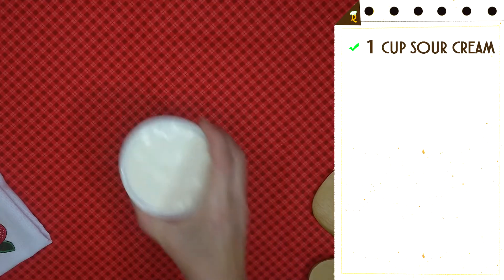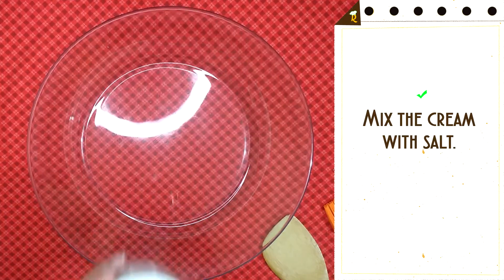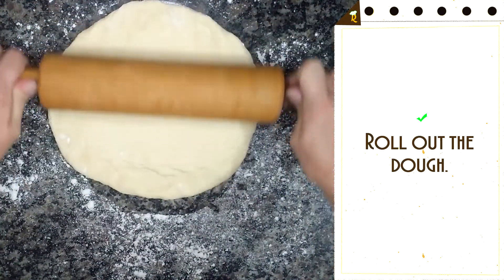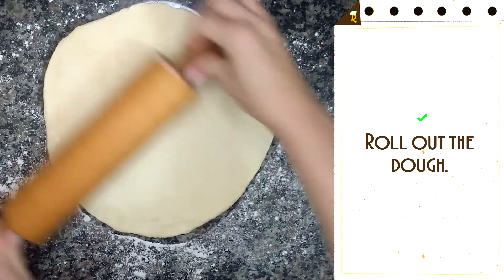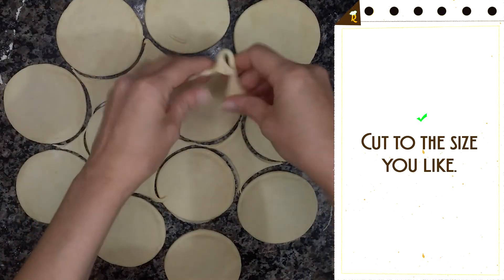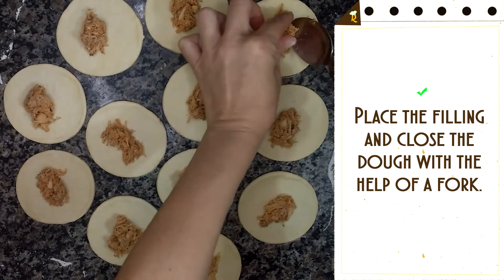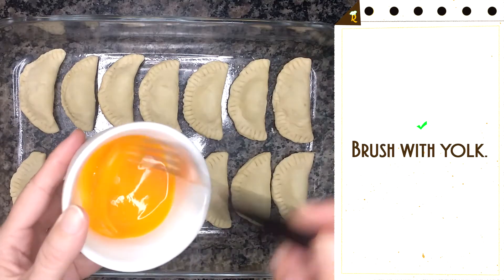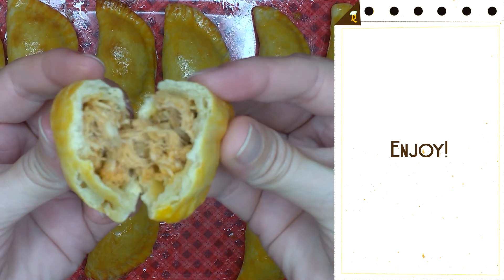Easy Baked Pastry Recipe - Pastel Assado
Learn how to make a simple baked chicken pastry recipe.

This recipe is on the rise in Brazil. Enjoy!